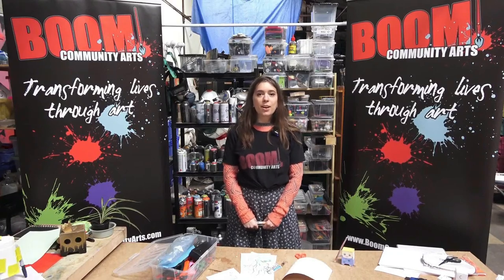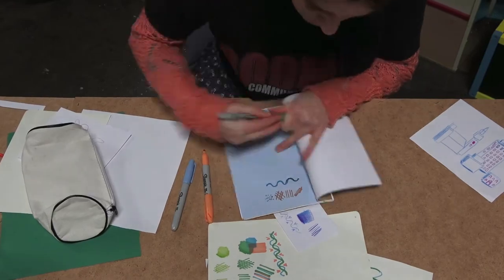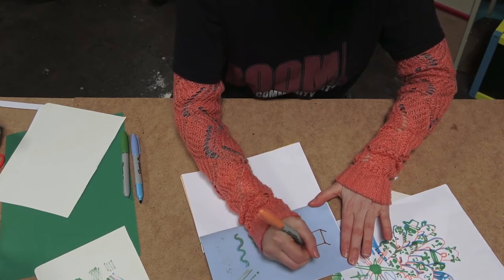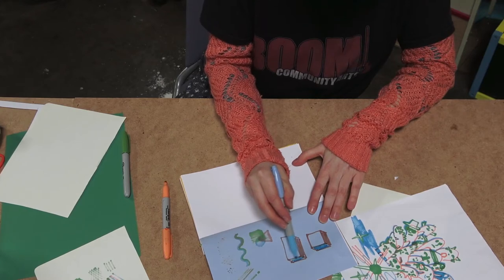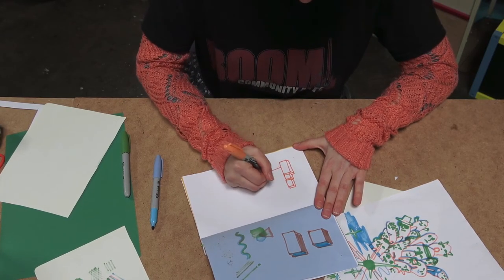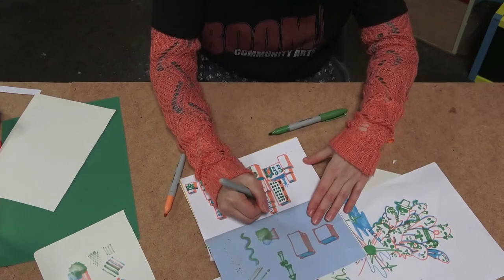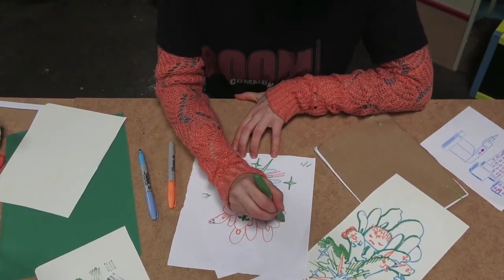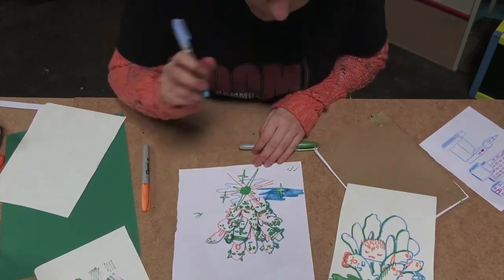3 colour drawing. BOOM! Community Arts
Hi,
In this video we show you a quick and easy Art activity, 3 Colour drawing. It can be done with Colouring pens, pencils, or even biros.

This video is part of our Scribbling on regardless project in the hopes of keeping people being creative amidst the COVID19 lockdown